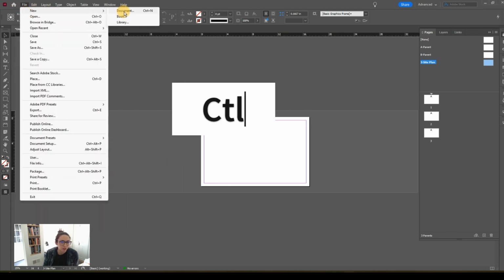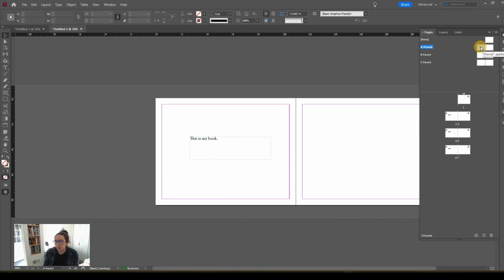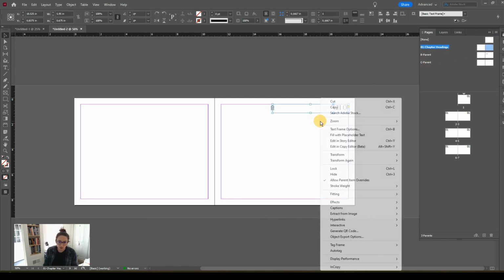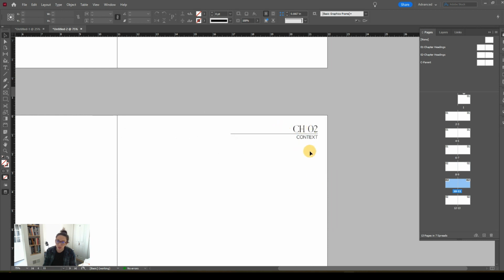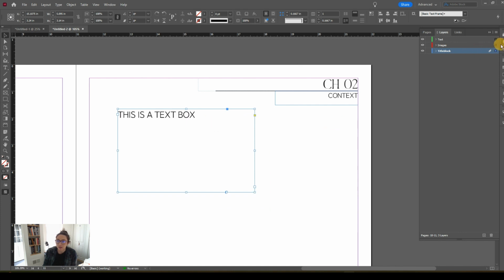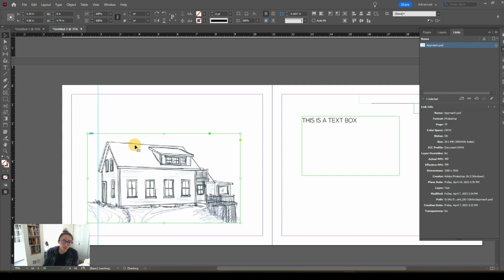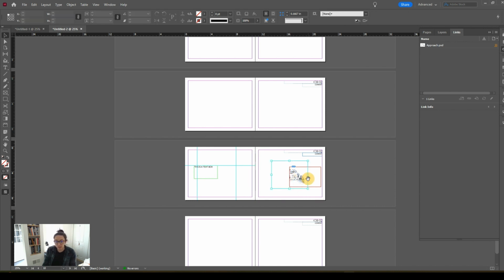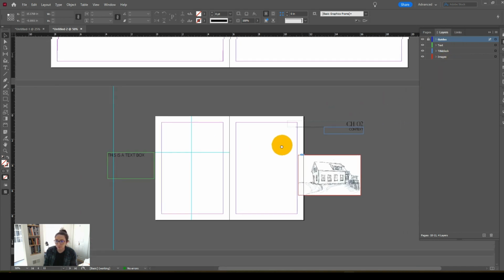How to Make a Book in InDesign (Part I)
This video goes over basic steps to setting up a document for a book in InDesign. It will set you up to start the design portion of the layout in Part II.